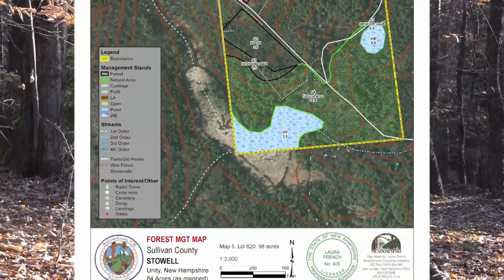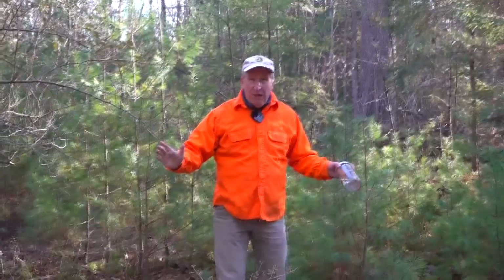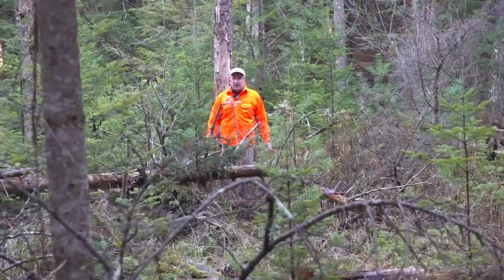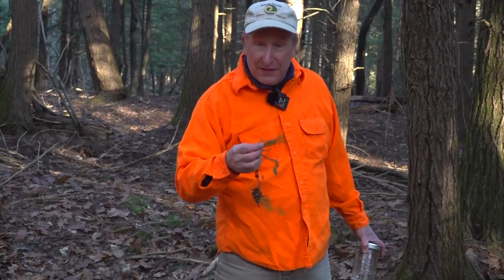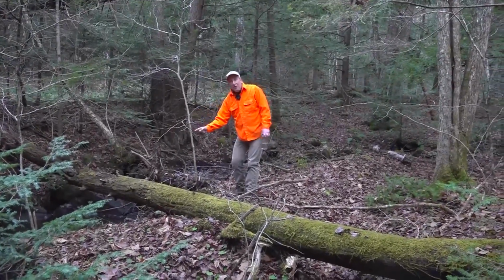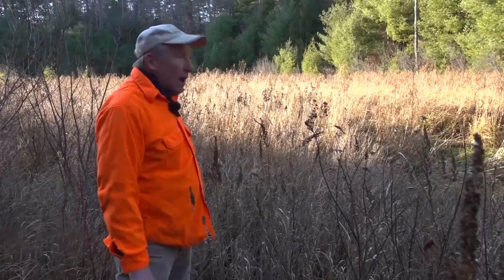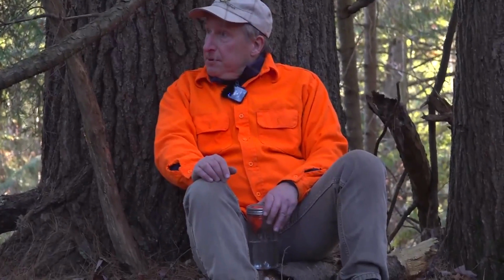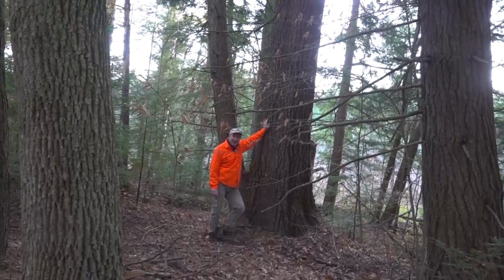CCTV "Walk in the Woods" with Lionel Chute, Sullivan County NH Natural Resources Director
Take "𝐖𝐚𝐥𝐤 𝐢𝐧 𝐭𝐡𝐞 𝐖𝐨𝐨𝐝𝐬" with Natural Resources Director Lionel Chute as he ‘bushwacks’ through Sullivan County's Stowell Forest, a 98-acre old farm in Unity NH that has been a part of County lands since 1921. [enter the URL to the YouTu.be video here]  In this episode, Lionel shares some history on the old Stowell Farm and then takes us on a virtual tour of the property's diverse forests and wildlife habitats, including managed timber, mature pines, a wild stream, and grassland and forested wetlands.  Other topics include County boundary markings, tree and plant species, climate effects, and the cycle of forest life; how the ecosystems are dependent upon wildlife and vice versa.

County trail and property maps may be accessed from the Natural Resources page on the County "Walk in the Woods" is a video series produced and edited by Claremont Community Media Center, also known as CCTV.